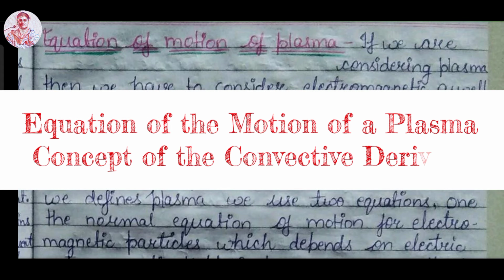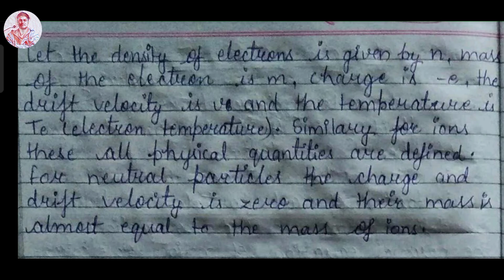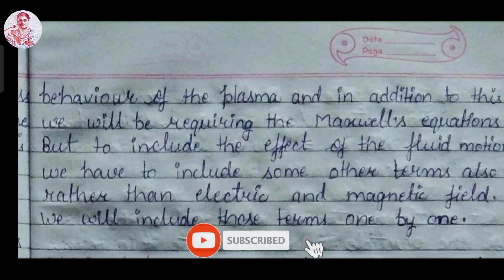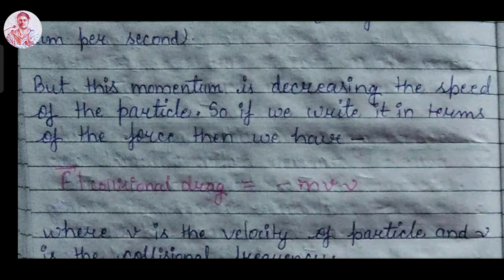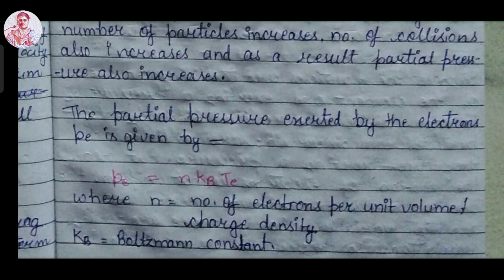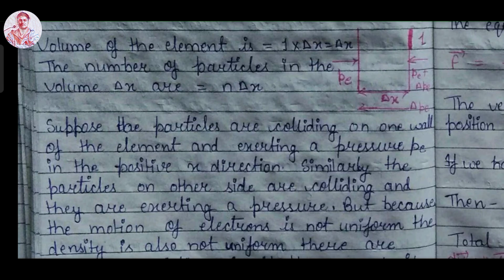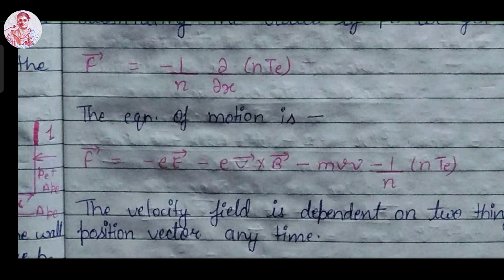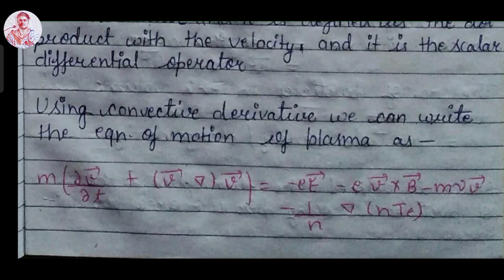Equation of the Motion of the Plasma Concept of the Convective Derivative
If you like this video do comment and lets us know how we improve our content and make more useful content for you.
this will motivate us much more.
however difficult life may seem, there is always something you can do and succeed at.
keep learning
keep exploring